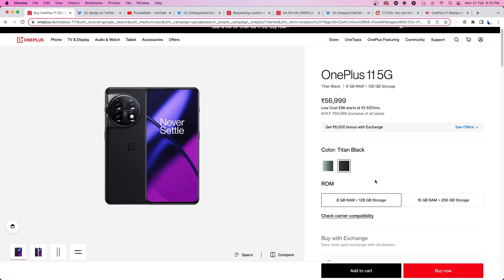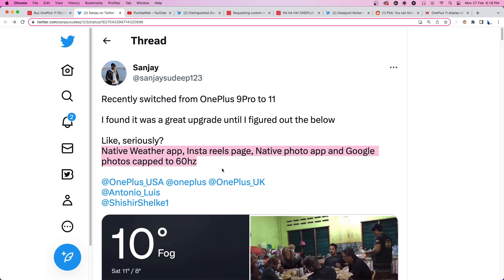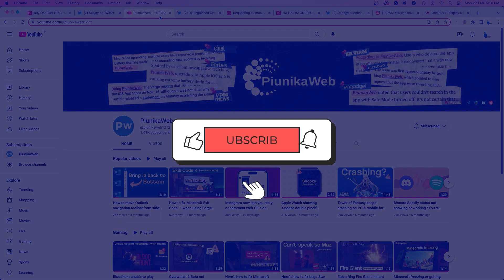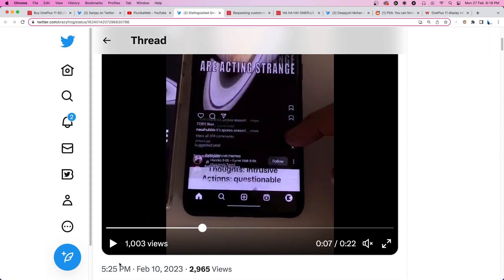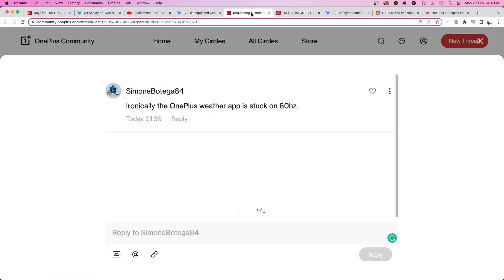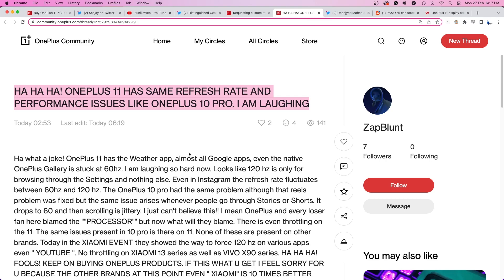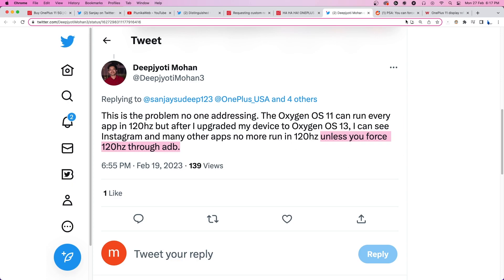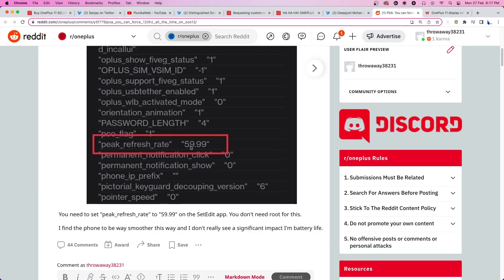OnePlus 11 display refresh rate stuck at 60Hz on apps? Try these potential workarounds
OnePlus 11 owners complain that the display refresh rate is stuck at 60 Hz on Instagram, YouTube, Gallery, and other apps.